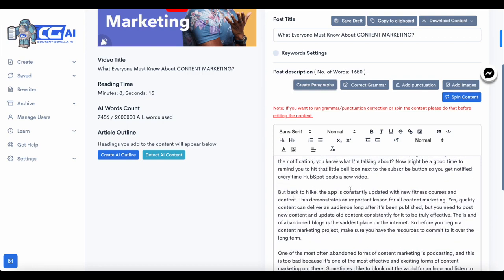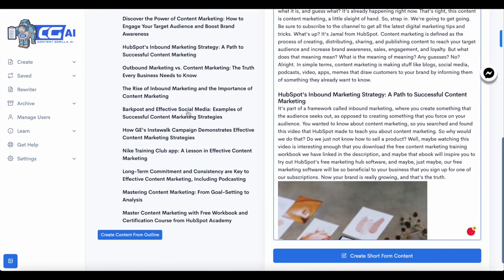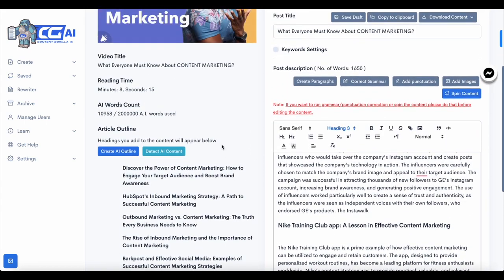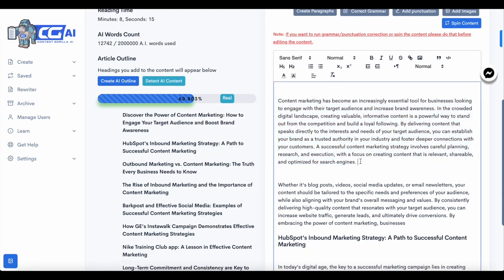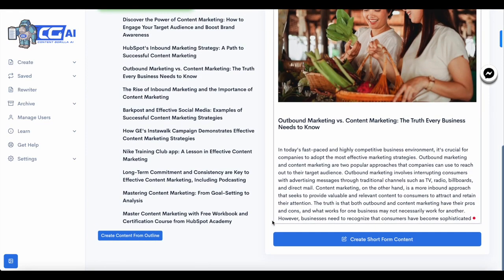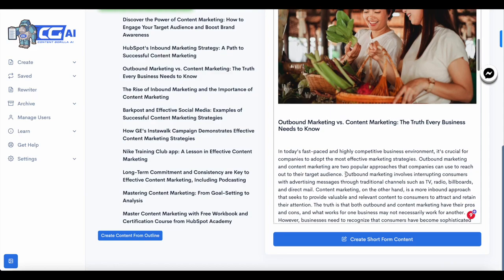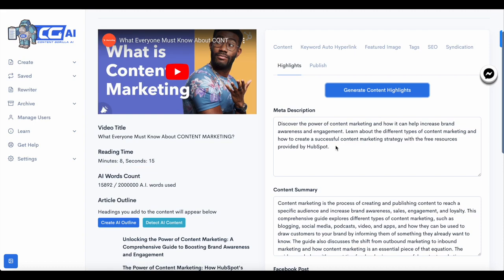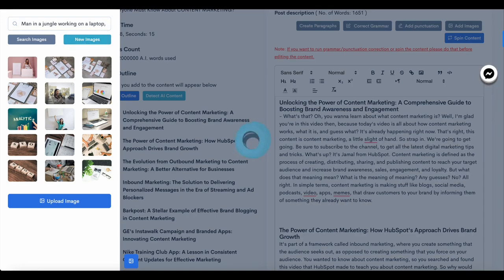Content Gorilla AI 2.0 OTO - Content Gorilla AI 2.0 OTOs + ContentGorilla AI 2.0 OTO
Content Gorilla AI 2.0 OTO - Content Gorilla AI 2.0 OTOs